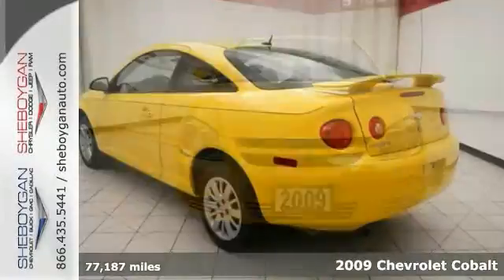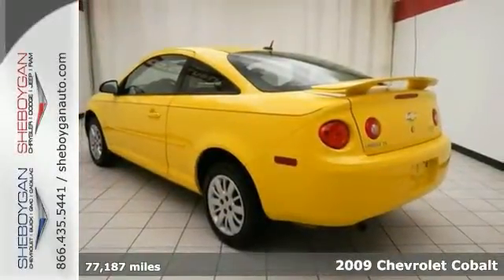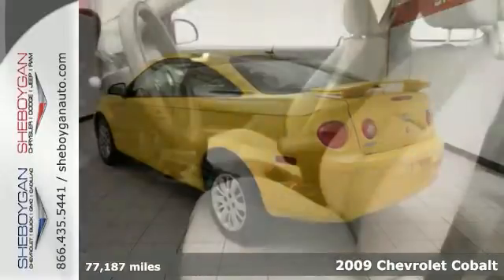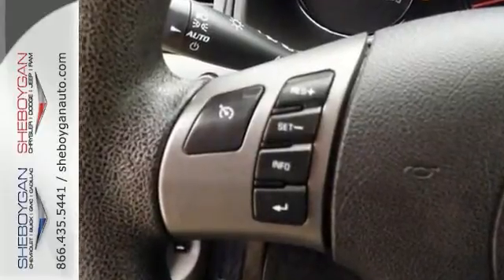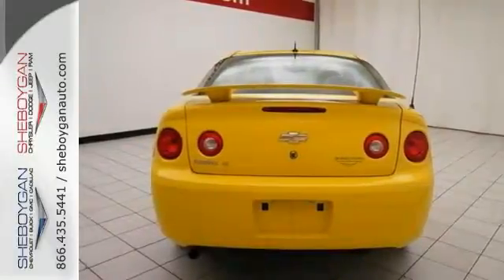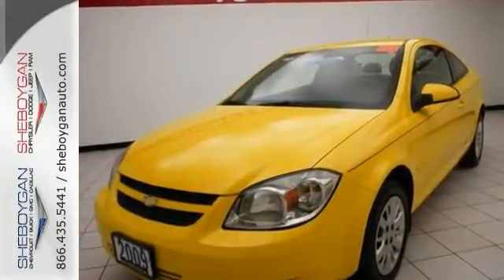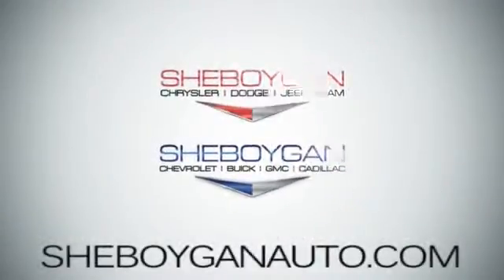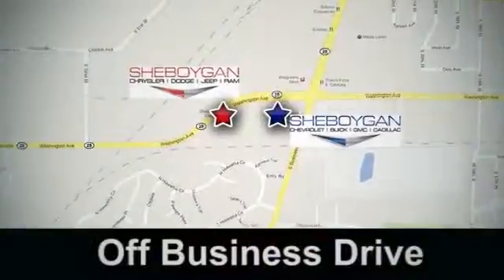2009 Chevrolet Cobalt Madison Wi Milwaukee, WI Z346XX SOLD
Year: 2009
Make: Chevrolet
Model: Cobalt
Trim: LT
Engine: 2.2L 4 cyls
Transmission: Automatic
Color: Rally Yellow
Mileage: 77187
Stock #: Z346XX
Runs mint!!! Where are you going to stumble upon a nicer Vehicle at this price? Nowhere because we've already looked to make sure*** Standard features include: Remote power door locks Power windows with 1 one-touch Air conditioning Multi-function remote - Trunk/hatch/door Tilt steering wheel Power mirrors Head airbags - Curtain 1st and 2nd row Passenger Airbag 155 hp horsepower 2.2 liter inline 4 cylinder DOHC engine 2 Doors Front-wheel drive External temperature display Tachometer Interior air filtration Speed-proportional power steering Clock - In-radio display Trip computer Intermittent window wipers Speed sensitive window wipers Privacy/tinted glass Rear bench seats Front seat type - Bucket Daytime running lights Dusk sensing headlights Rear defogger Center Console - Full... Are you looking for a Dealership you can trust and actually enjoy your car buying experience...look no further. Our Mission Statement is to treat our customer's with enthusiasm in providing automotive products and services that exceed your expectations. Now many dealers may say things like this however at Sheboygan Chevrolet Chrysler we "walk it" with pride! Our Sales personnel are non-commissioned which means we pay their wages not you! Having trouble finding that perfect vehicle...please allow Sharon or Steve in our Internet Department help find it for you!

Address:
3400 S. Business Drive